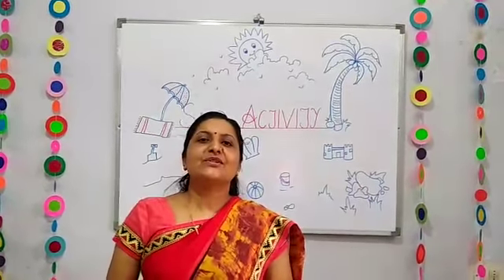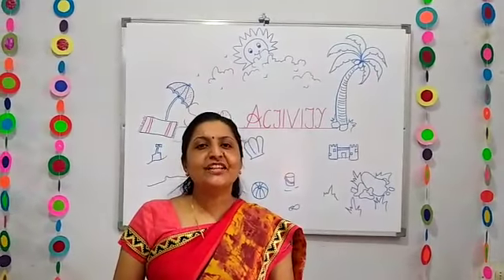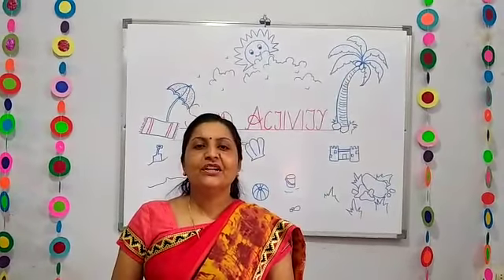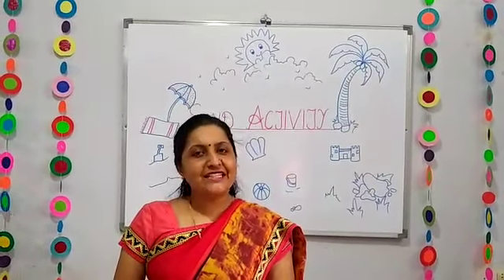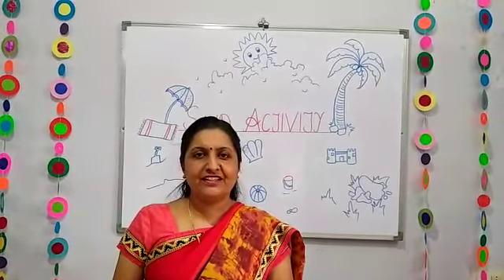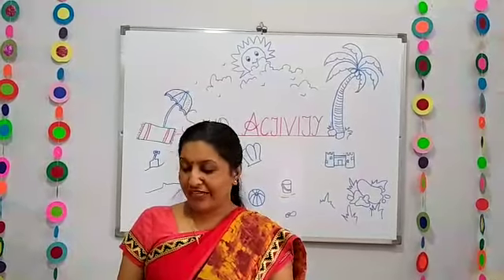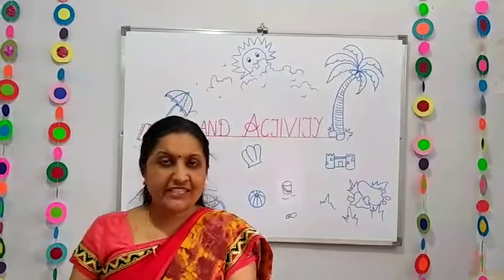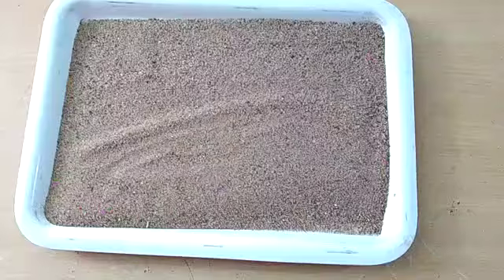Snad Activitity for Kids